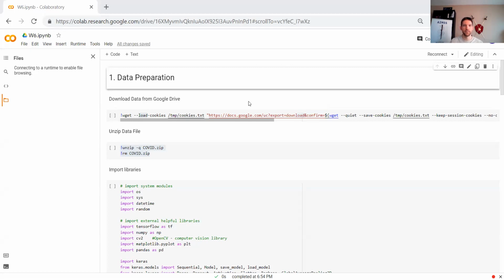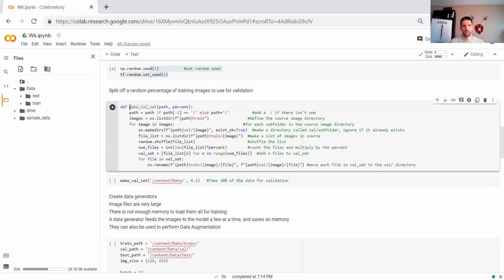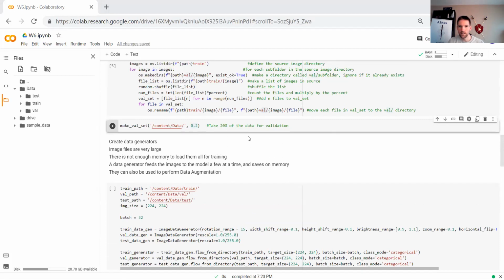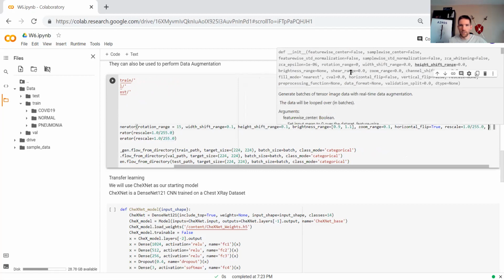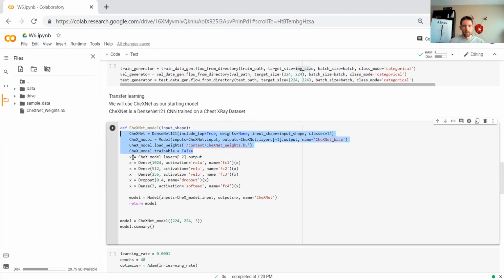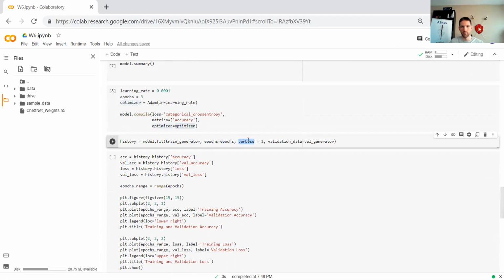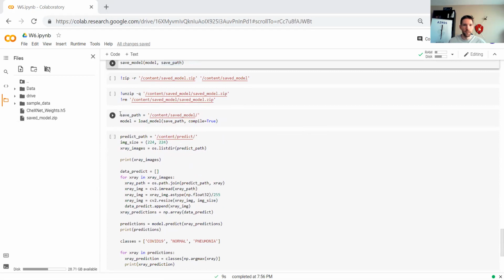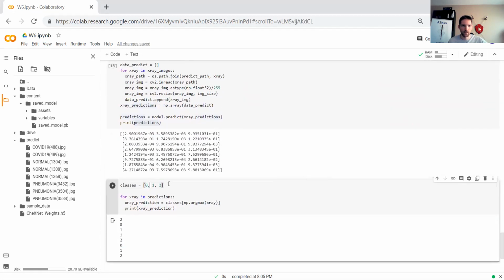Workshop 6: Detecting COVID19 Pneumonia with AI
Workshop 6
Dr. Shane Eaton explains how to use AI to diagnose COVID Pneumonia from X-ray images

Join AIMSS in our free introductory course on Artificial Intelligence in Medicine! Originally delivered live in 2021, in Edmonton, Alberta.

Free lectures and workshops from AIMSS:
Intro lecture
Stream A: Introducing AI concepts and how they relate to medicine
Stream B: Introducing medical concepts and how AI can be applied
Outro lecture
Workshops: Learn how to build an AI model to solve a medical problem